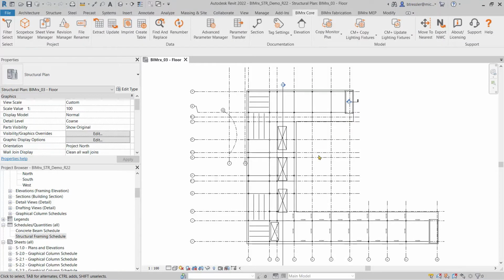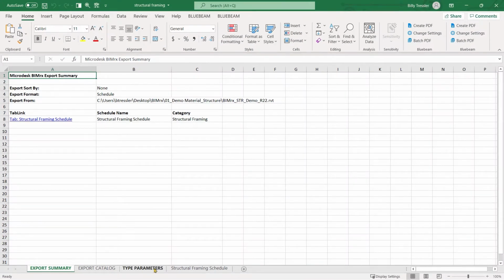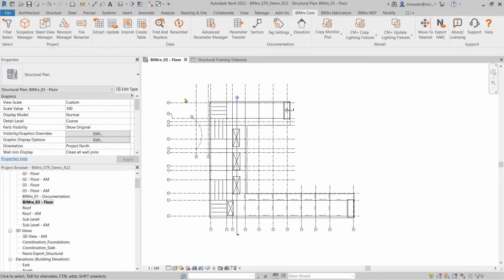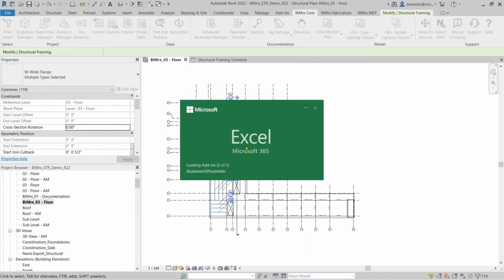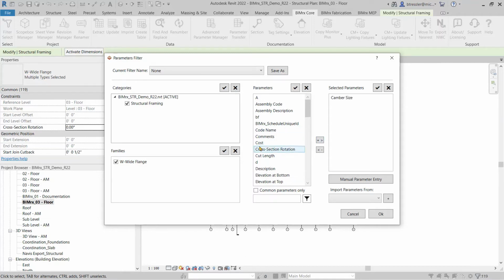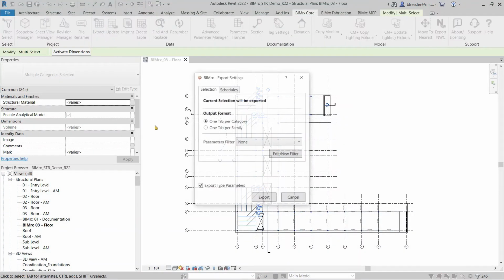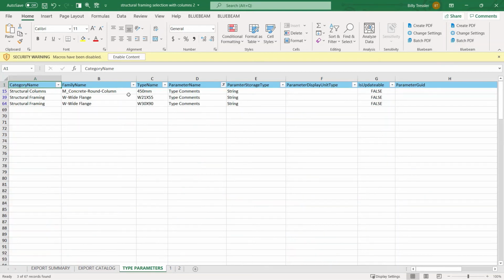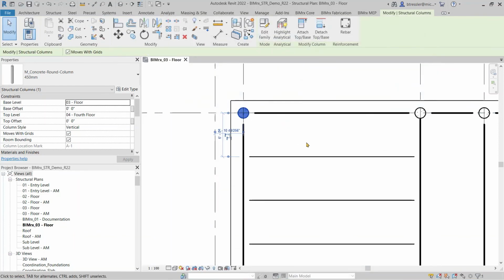BIMrx Core - Extract and Update - How To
Use Extract and Update for round-trip information between Revit and Excel. Extract data from your Revit model using either a selection or a Revit schedule, modify data in excel, then use Update to bring that data back into Revit from Excel.